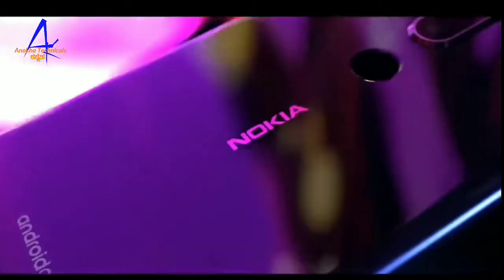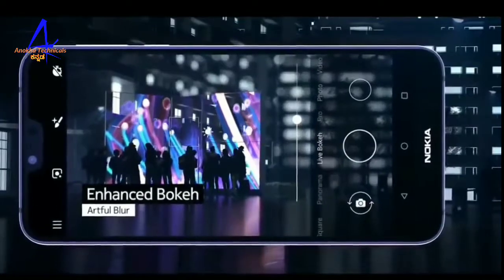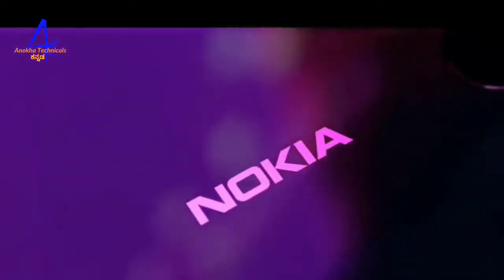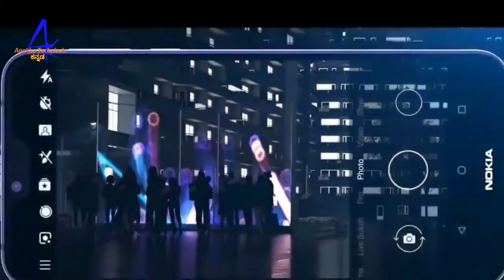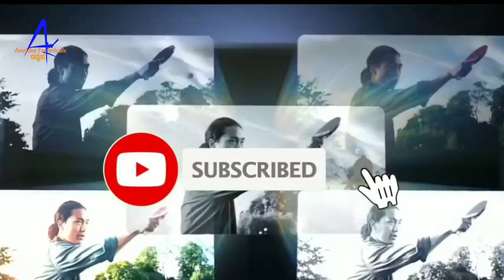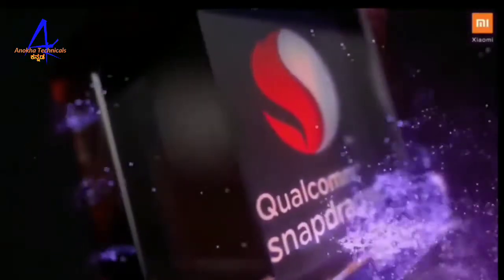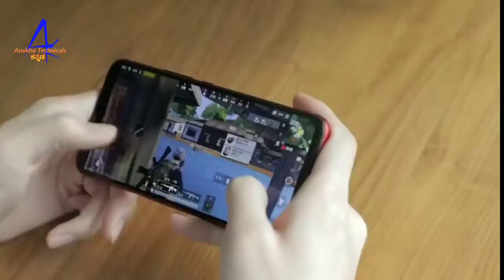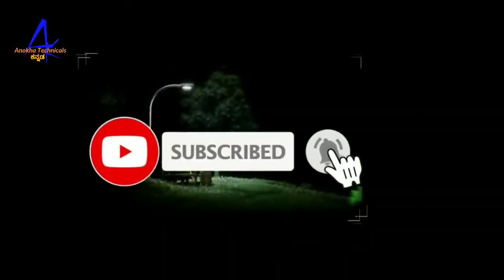Nokia 6.2 - First Look, Specs, Camera, Price in Kannada | Nokia 6.2 Plus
Nokia 6.2 - First Look, Specs, Camera, Price in Kannada | Nokia 6.2